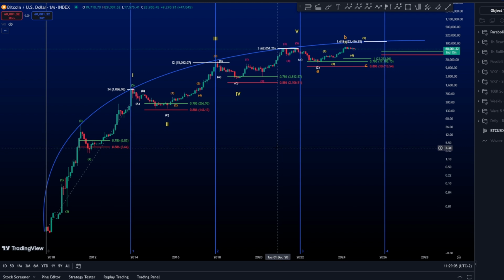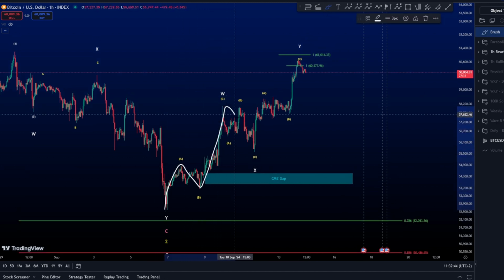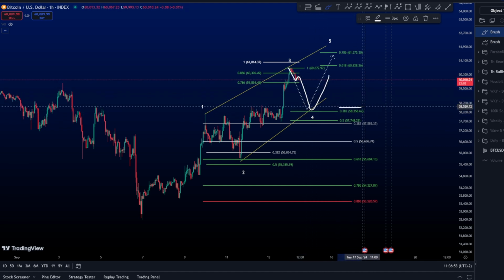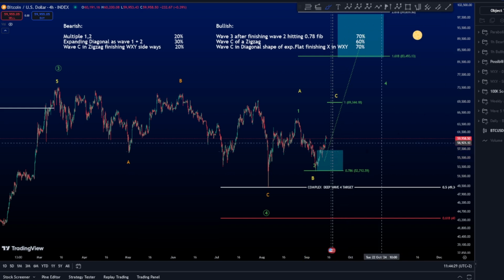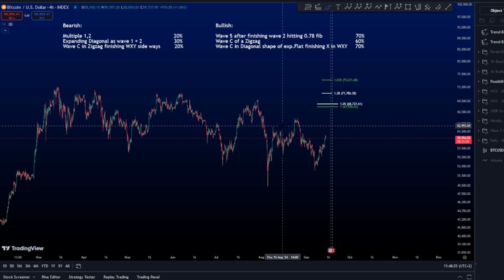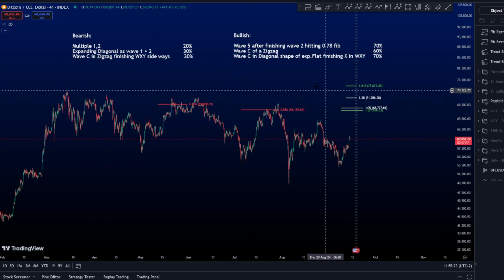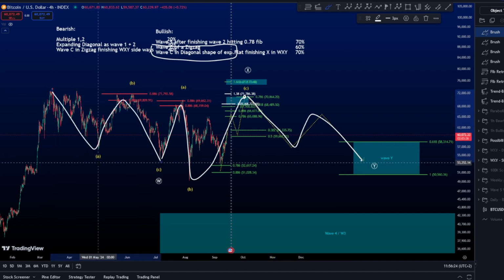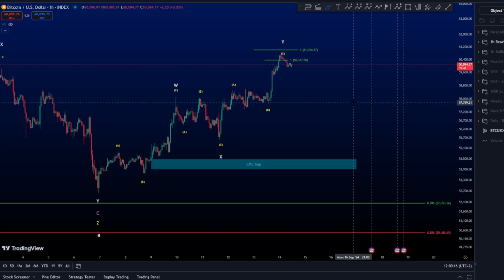Bitcoin (BTC) Deep Analaysis | The Key Factors between Bullish and Bearish Scenarios| Elliott Waves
00:00 Monthly Chart | Bearish vs Bullish
02:17 Daily Chart | 100K Scenario
03:42 1Hour Chart | Bearish
07:14 1Hour Chart | Bullish
08:39 Important Hints! | Key Factor
10:50 All Bullish Possibilities Re-Analyzed
16:05 All Bearish Possibilities Re-Analyzed
23:25 Side Ways Scenario | Bullish after Finishing it
25:56 Main Impulse Channels
26:44 Recap For Today's Possibilities